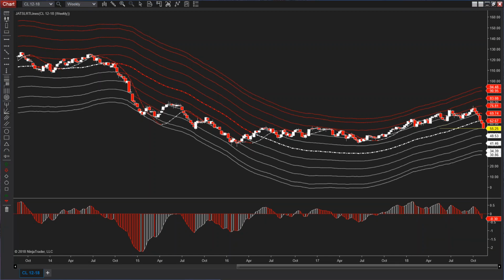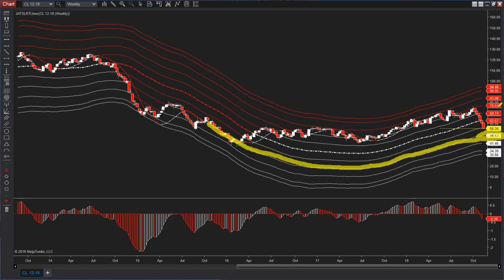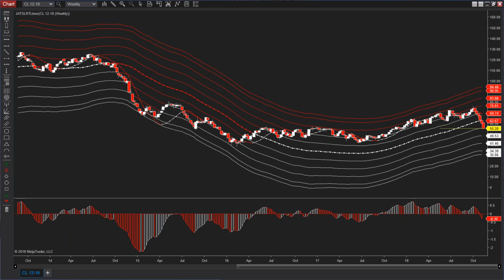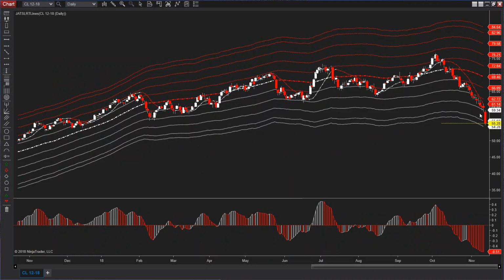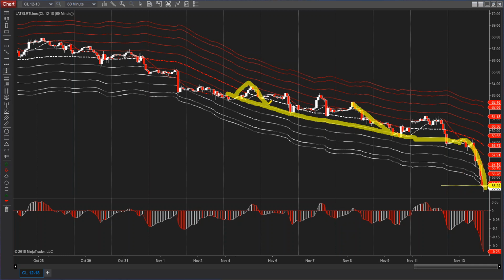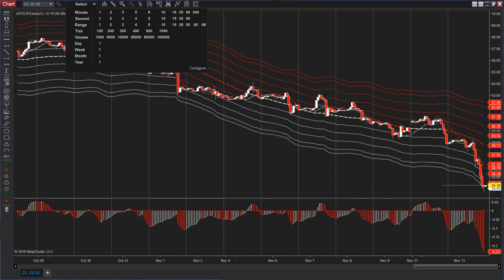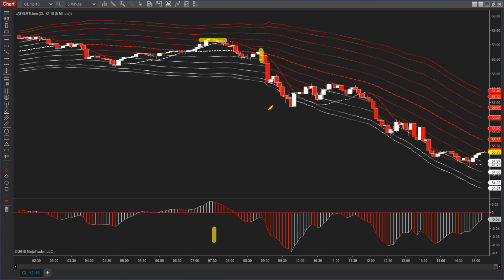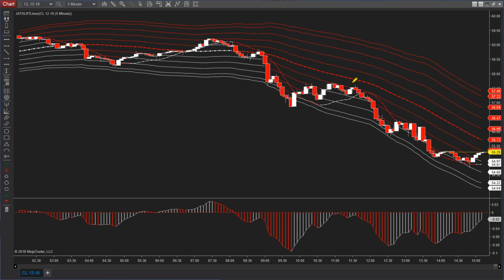11-13-18 Major Crude Sell Off